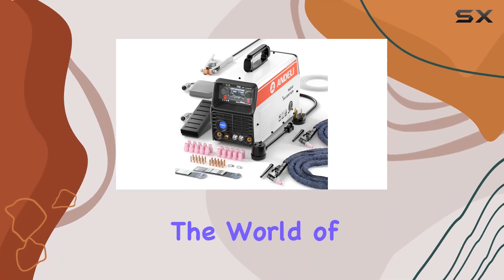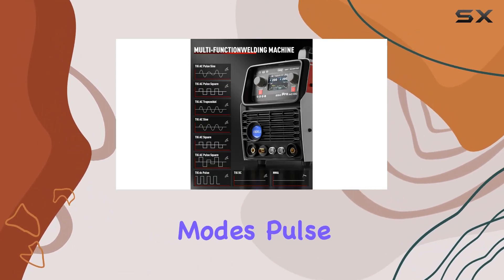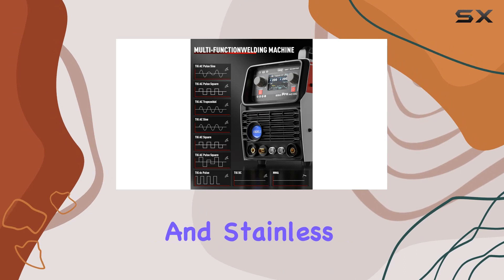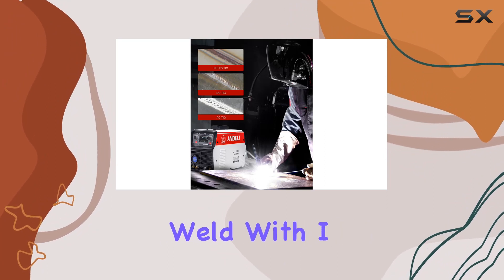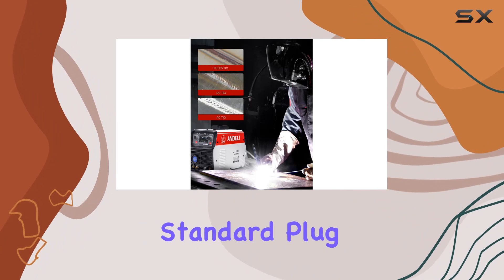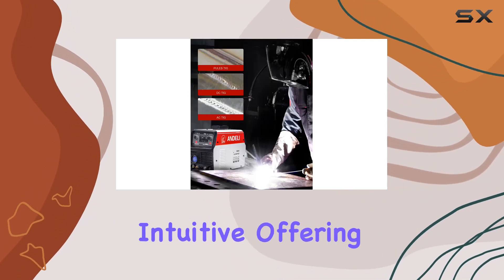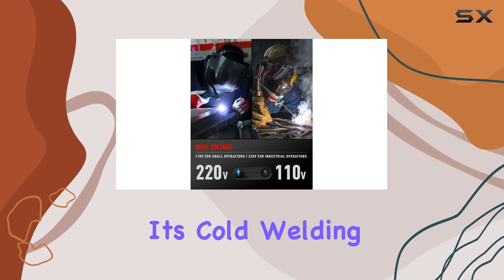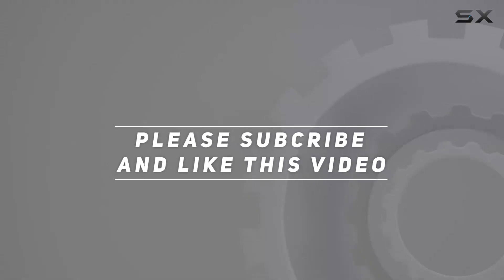reviewRevolutionary Welding: ANDELI TIG-250Pro ACDC 200AMP Cold Welding Machine Review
Revolutionary Welding: ANDELI TIG-250Pro ACDC 200AMP Cold Welding Machine Review

0:00 Intro
0:06 Review

Things that we mentioned in this video:
ANDELI 110V/220V 200AMP Aluminum : B0CB5G9C4L